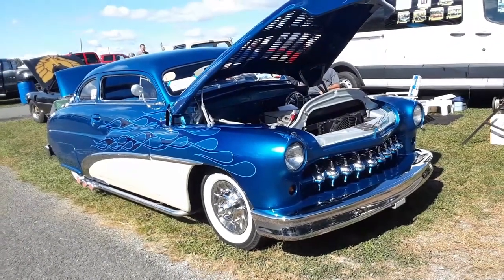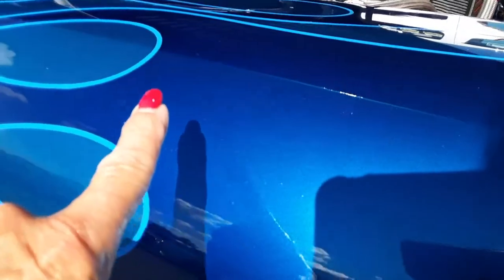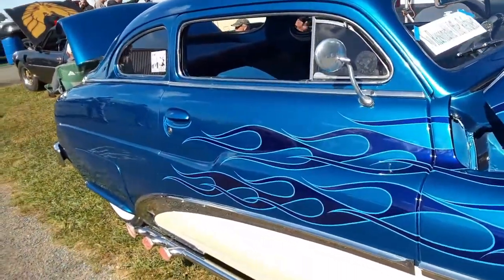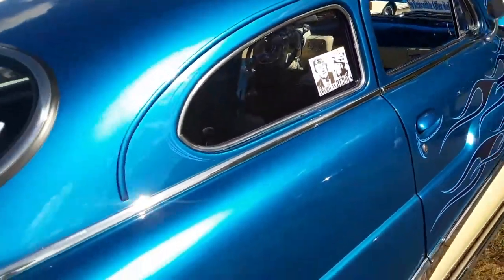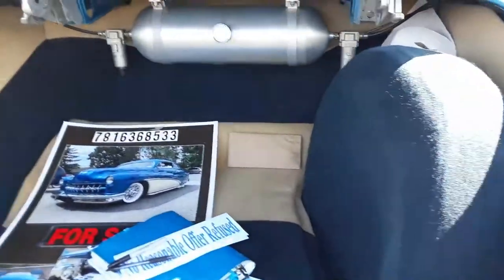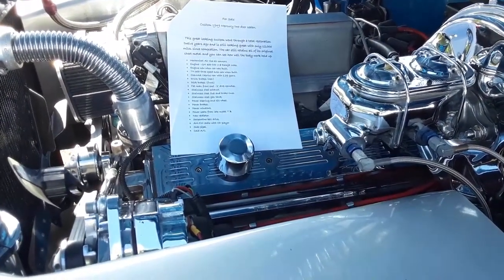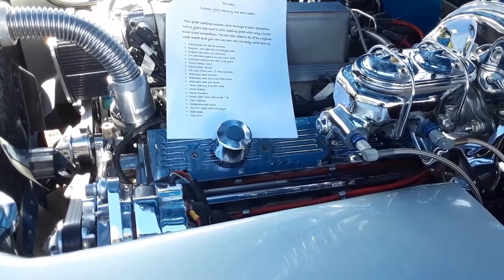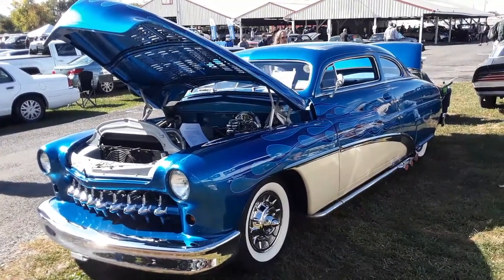1949 Mercury Custom Lead Sled Checking Out Cool Cars with Pam In the 2020 Fall Carlisle Car Corral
1949 Mercury chopped top, krazy kustom seen in the 2020 Fall Carlisle car corral. For more photos, videos and your regional calendar of events,